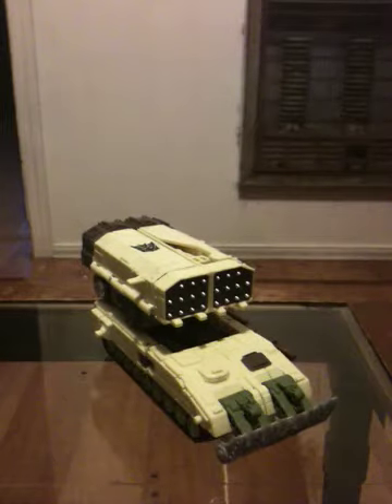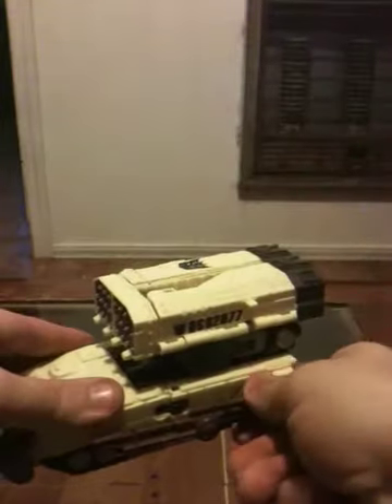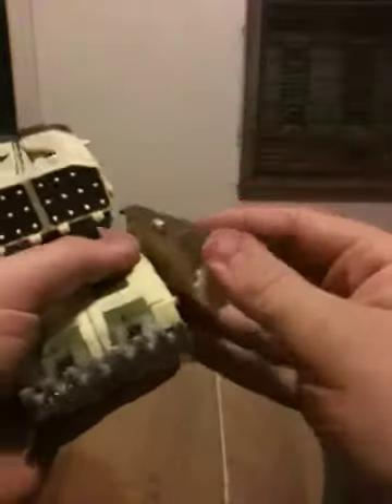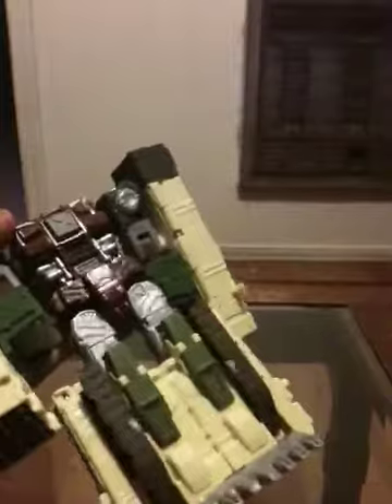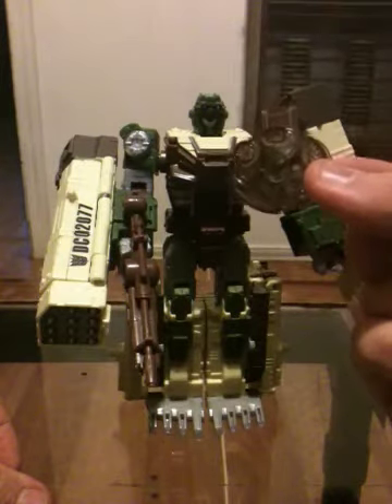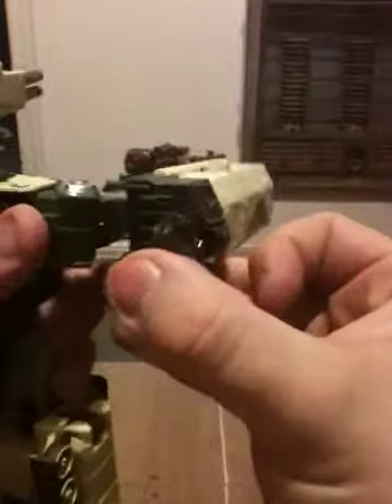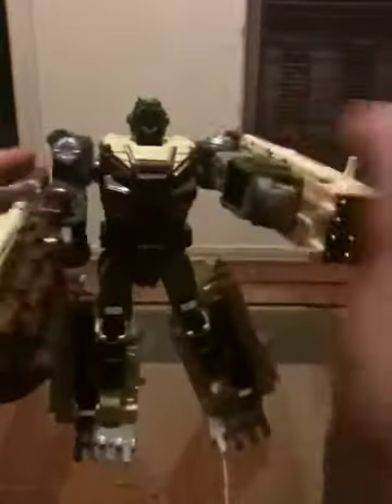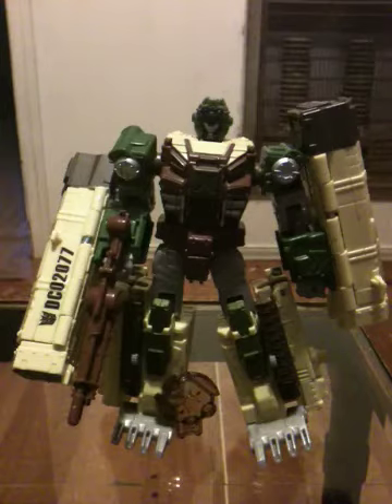Toy review: Transformers Universe 2.0 Voyager Class Decepticon Dropshot Action Figure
My review of Decepticon Dropshot from the Universe 2.0 line, a nice reprint of Cybertron Defence Scattershot.